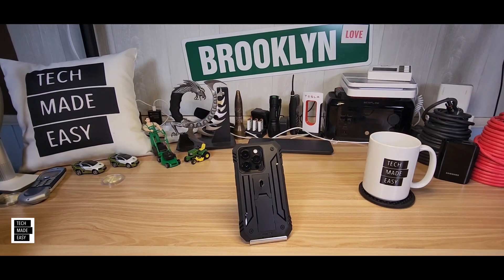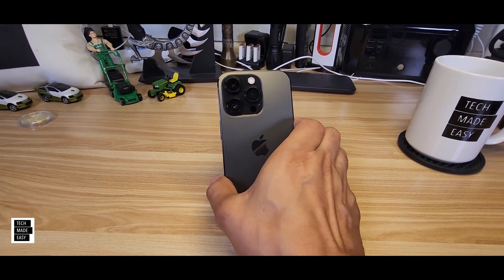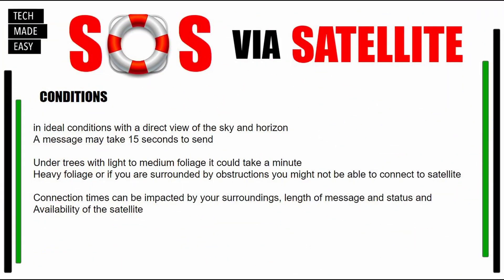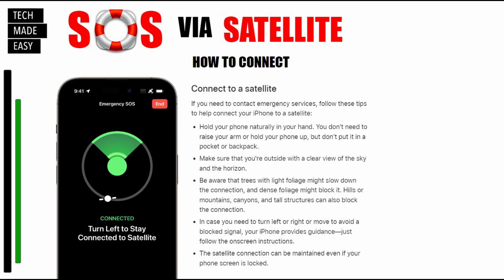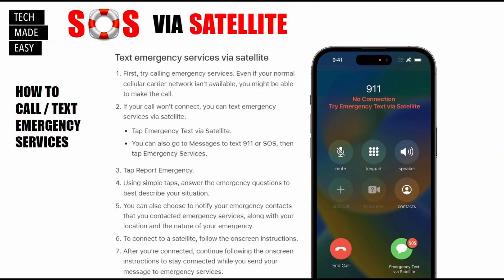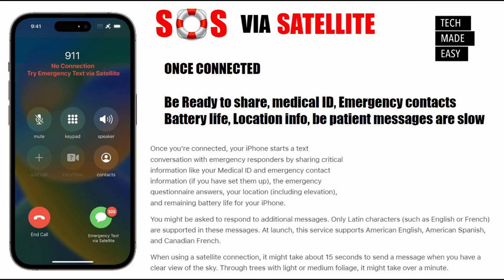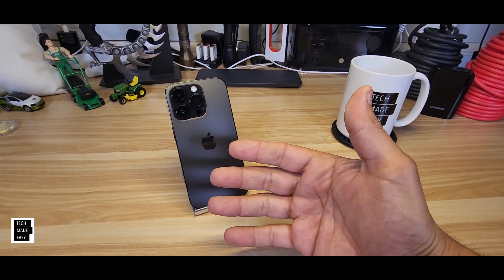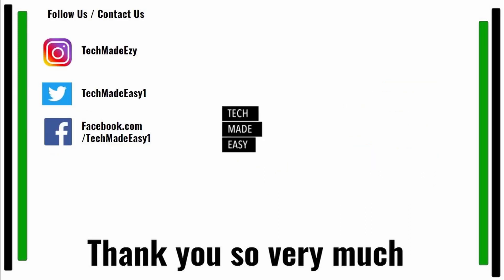SOS via SATELLITE on iPhone 14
Say Hi !

Intro Outro and other Music Credit:
Artist:  Causmic
Other Music:
Song Meet & Fun!
Artist: Ofshane
Song: She No Dull Beat
Artist: Nana Kwabena